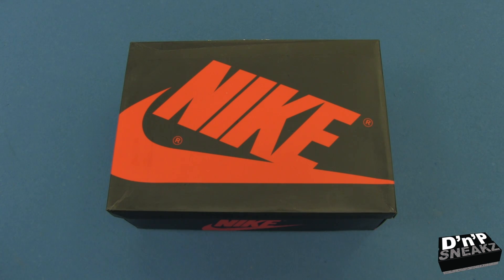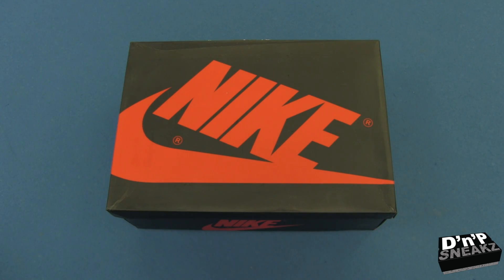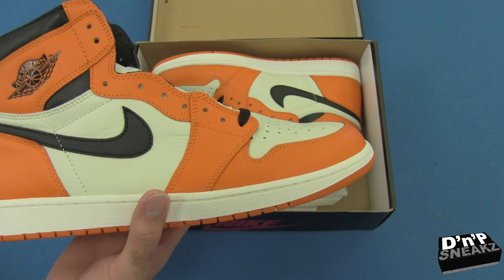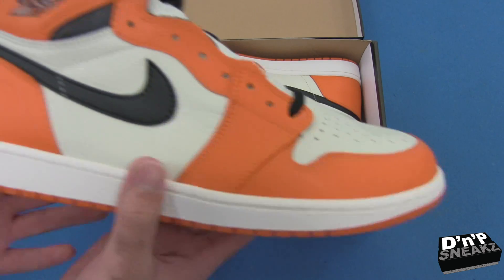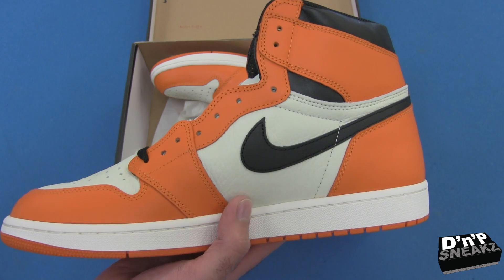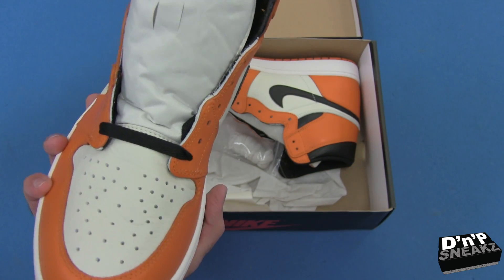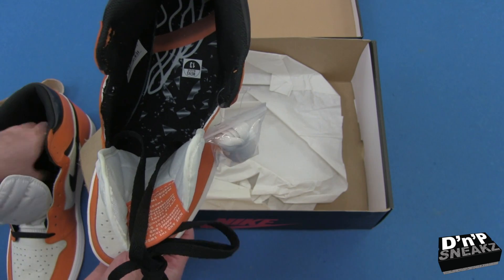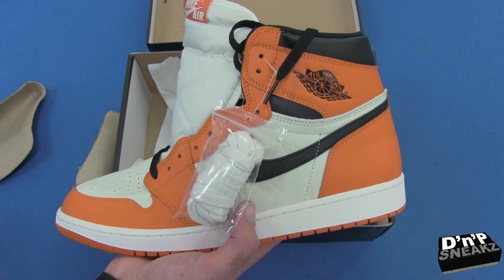Shattered Backboard 1's "Away"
Let us know if these shoes Flourish or Flop

DON'T FORGET TO CLICK THAT BELL ABOVE TO GET NOTIFICATIONS FOR FUTURE VIDEOS